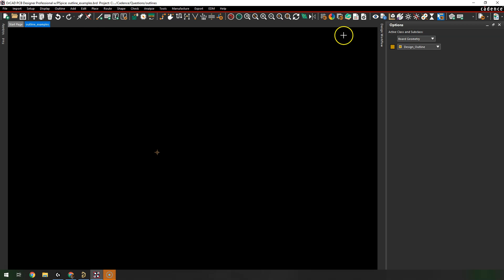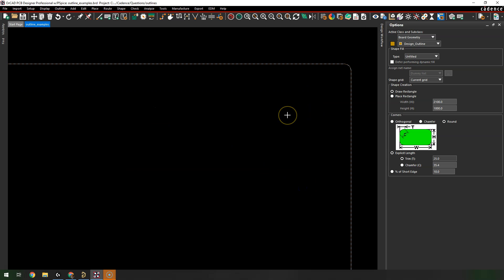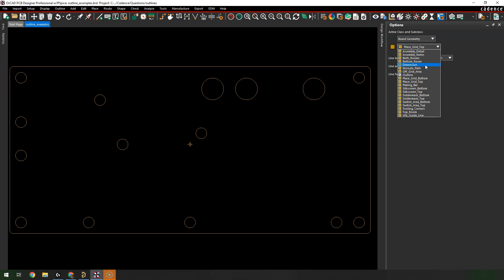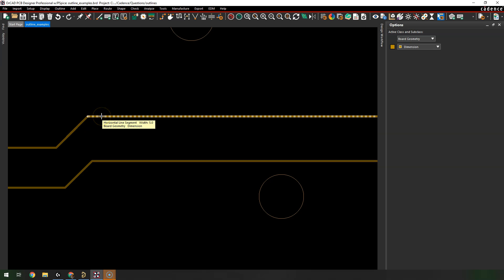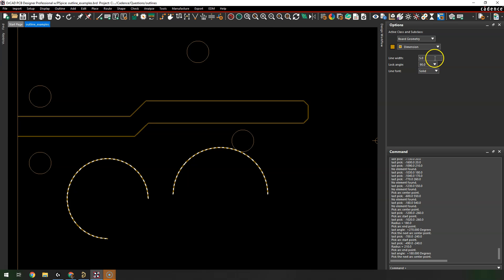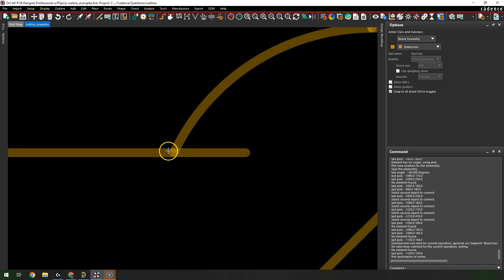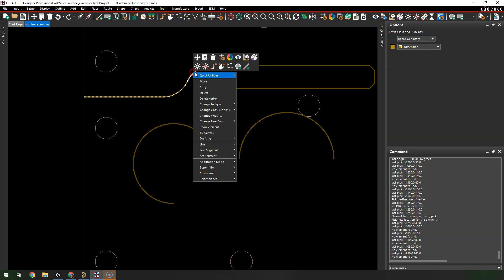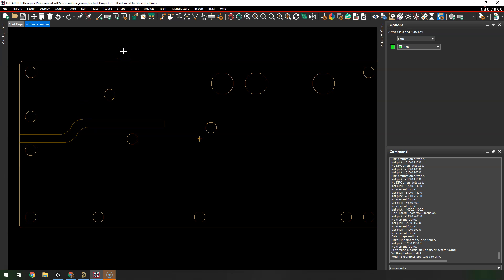OrCAD Allegro Tutorial: How to Create Outline in OrCAD Allegro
How to Create Outline in OrCAD Allegro
This video will guide you about how you can easily create an outline in OrCAD Allegro easily in 2022.

Don't know how to create an outline from scratch in OrCAD?

This video shows you how. It's not going to cover everything you can possibly, do, but enough so you know where some features are to finish an actual outline.

It's super customizable, though not as intuitive.

Discussed Topics:
1.  How to Create Outline in OrCAD Allegro
2. Outline in OrCAD Allegro

Would you like to learn more about OrCAD / Allegro / PSpice or Altium Designer?